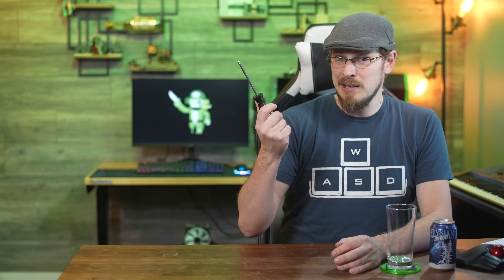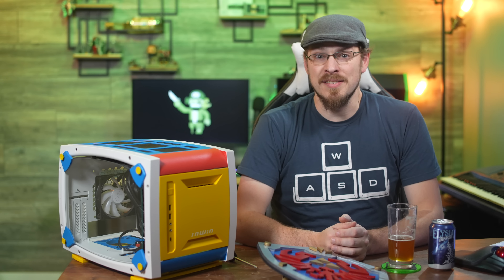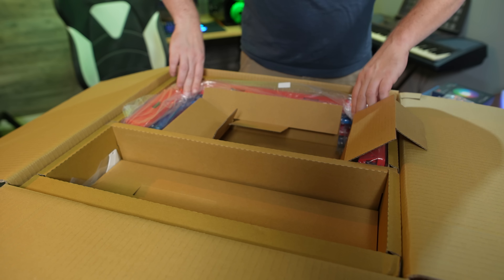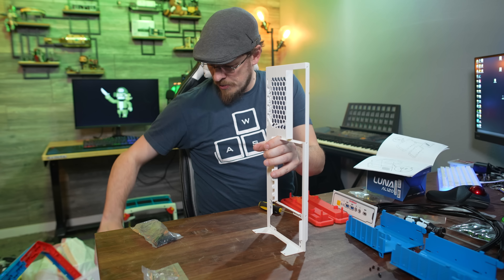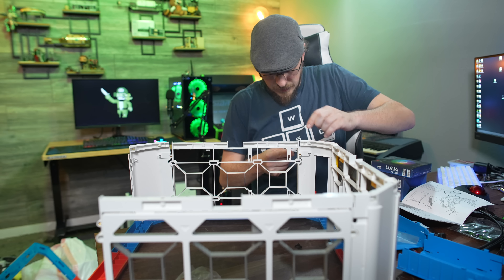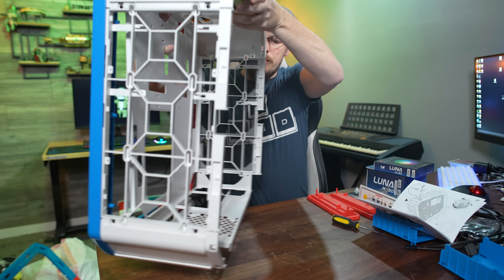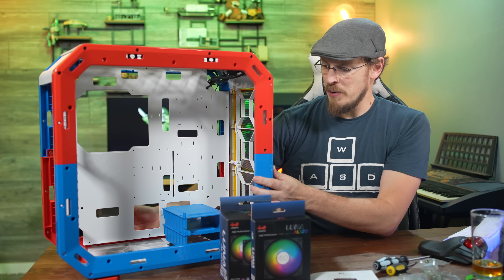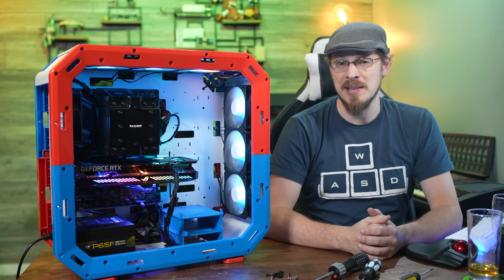A Fully Modular PC Case You Build Yourself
The Taiwan Excellence Award celebrates the very best and most innovative Taiwanese companies and products and shares them with the world. InWin is one of the many honorees of the award, having won multiple times over the years due to their innovative designs. Learn more about Taiwan Excellence and InWin below:

Sometimes you want a true DIY experience, it isn't enough to simply assemble your new PC system into a pre-assembled case. That's where InWin comes in with the Airforce! A fully modular PC case that you assemble yourself. And if mid-tower is too big for your needs, check out the Explorer, a mini-ITX case. Both have enough room even for today's big graphics cards.

It's the Bifrost from Elysian Brewing. A seasonal winter ale, that's best drank before 3 hours of sitting out.

And the InWin Explorer